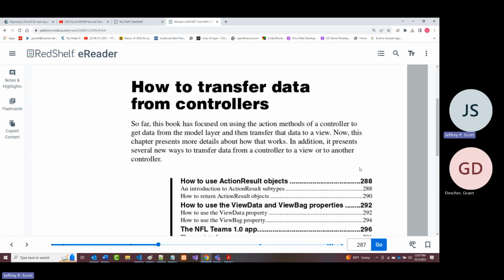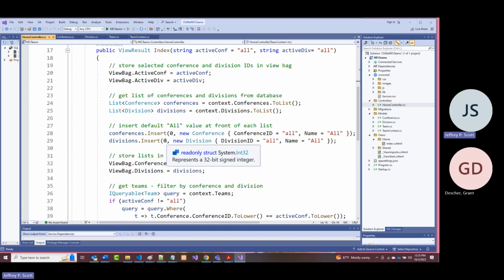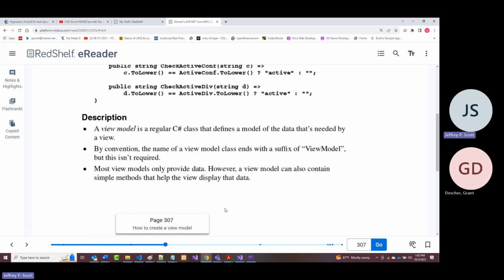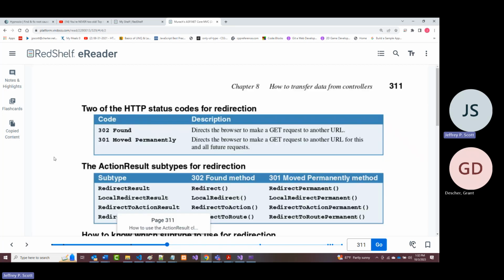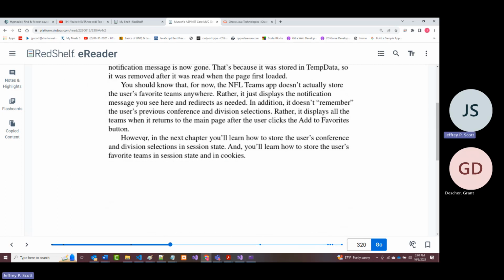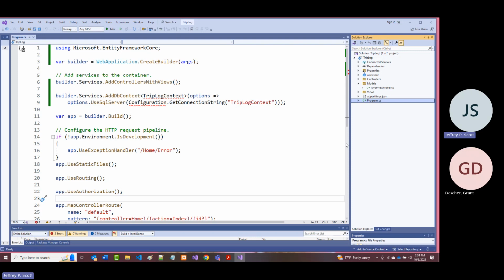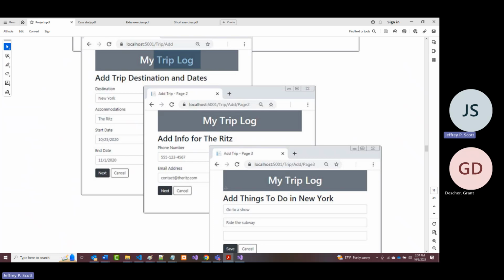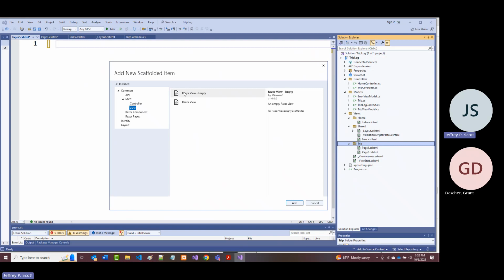AWD1115 - Database Driven Web Development II - Day26 - 10-02-2023